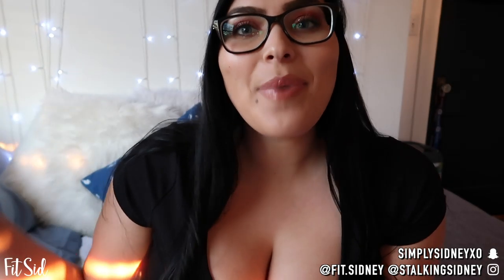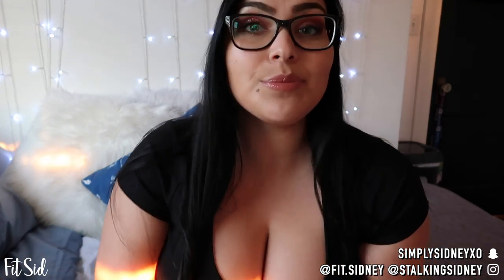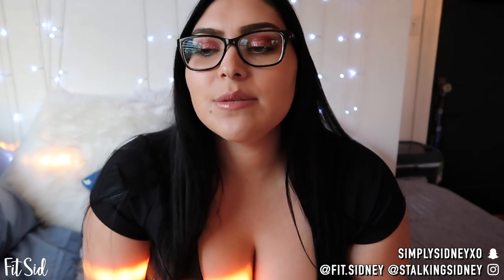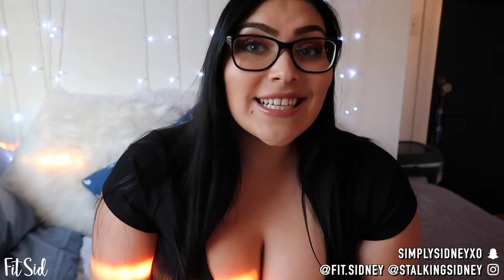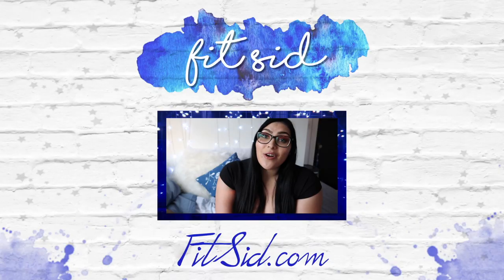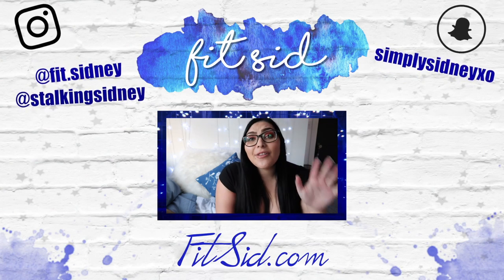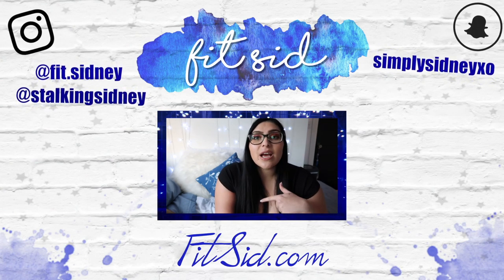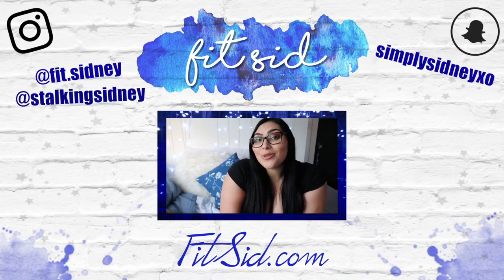ONLYFANS Tips- How to Get Started Creating Content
Hi babes! I receive hundreds of emails, DMs, comments on a daily basis regarding OnlyFans so I figured since we are all in a time of much needed income... I would share some of my tips!

I want to see everyone succeeding and thriving during these hard times!